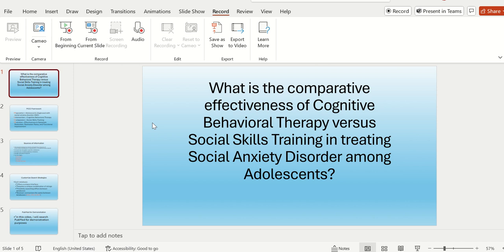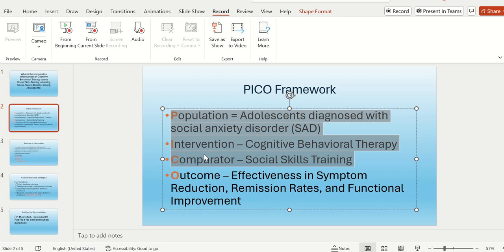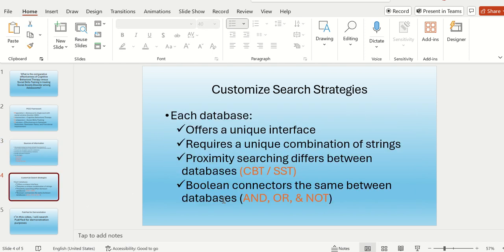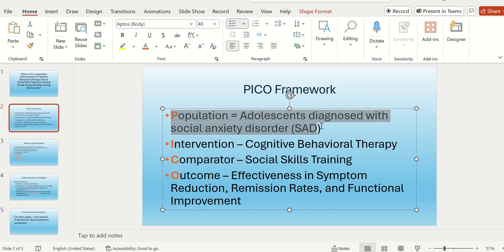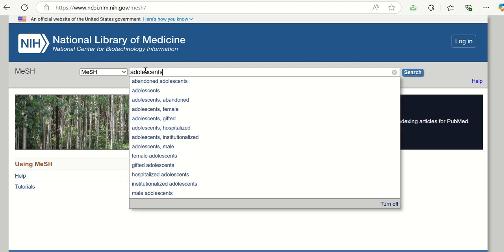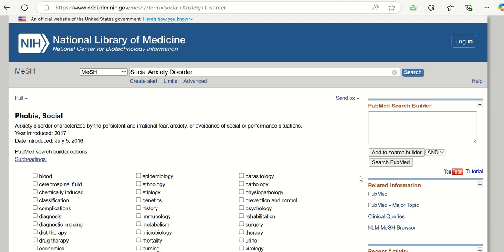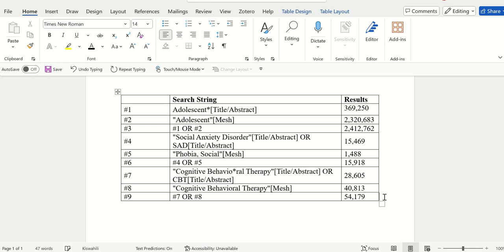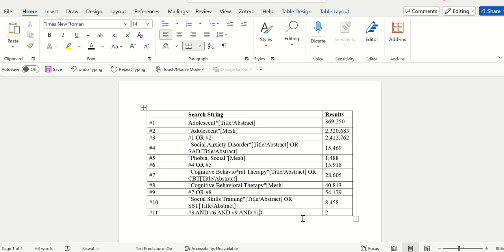Search Strategy for a Systematic Review: PubMed Search Tutorial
In this video, I begin by sharing tips on how to formulate an effective search strategy for a systematic review. I then demonstrate how to develop search terms using the PICO framework, followed by a step-by-step guide to executing a search strategy on PubMed.

This PubMed advanced search tutorial will help you carry out your own search strategy on PubMed and adapt the techniques for use in other databases such as PsycINFO, CINAHL, Embase, Web of Science, Scopus, Google Scholar, and more.